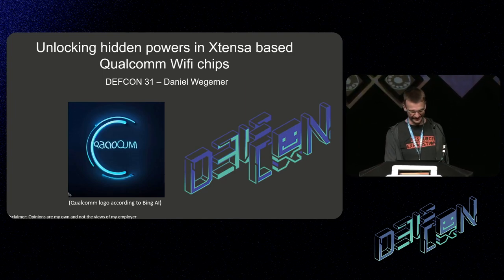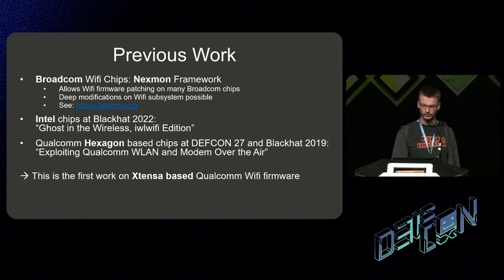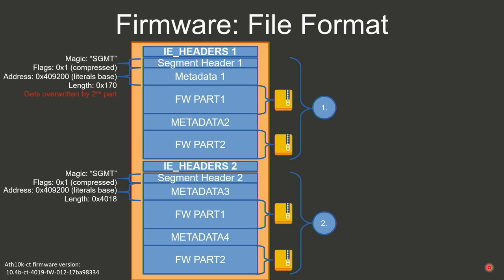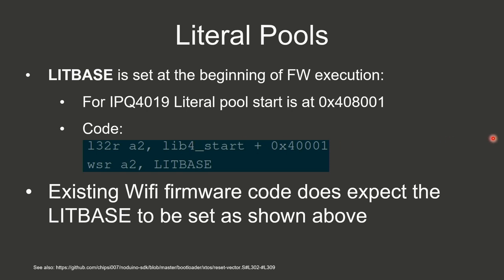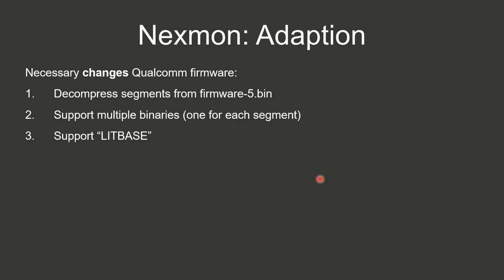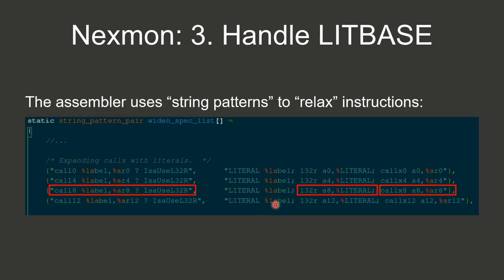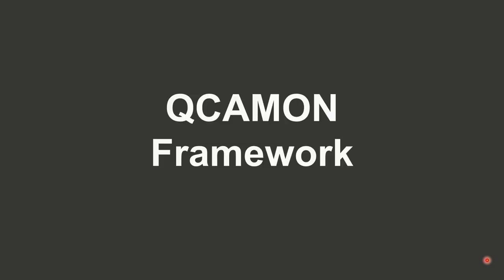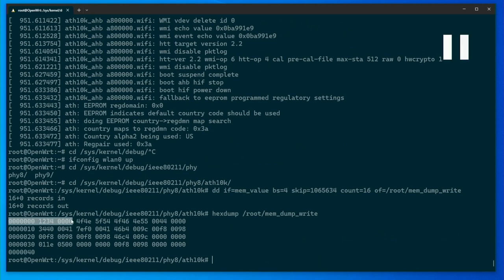DEF CON 31 - Unlocking Hidden Powers in Xtensa based Qualcomm Wifi Chips - Daniel Wegemer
Wifi chips contain general purpose processors. Even though these are powerful processors, their firmware is closed source and does not allow modifications. This talk explores how the firmware of modern Xtensa based Qualcomm Wifi chips can be modified to allow extending its indented functionality. Such modifications can even be for example leveraged by security researchers to find vulnerabilities in an otherwise closed source Wifi code. During the talk we will also dive into the architecture of Qualcomms Wifi chips as well as the structure of the firmware used withing these chips. We will release a modified version of the Nexmon framework to enable patching of Xtensa based firmware and show all the steps involved to create such patches.